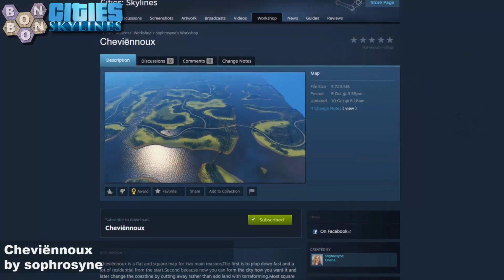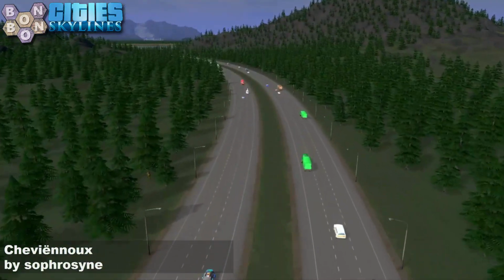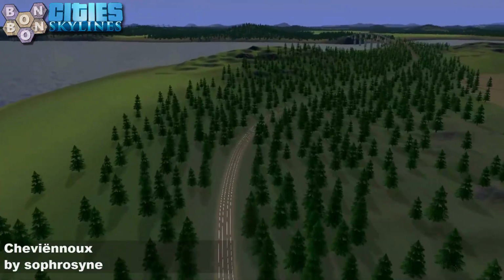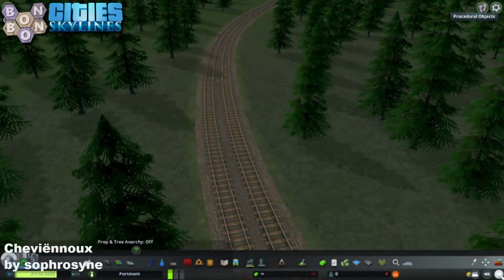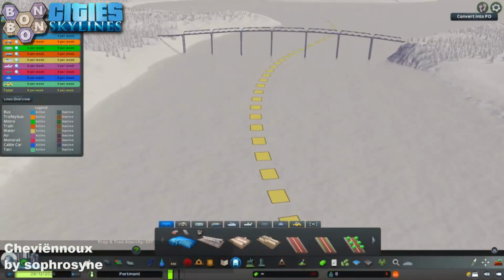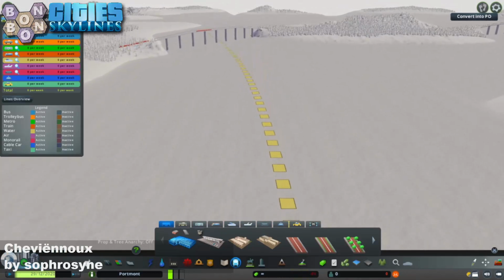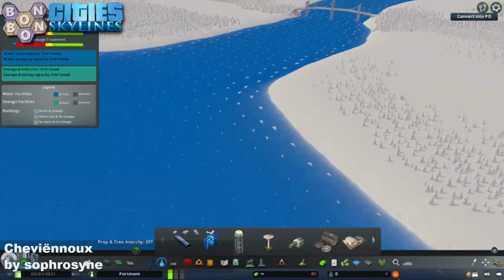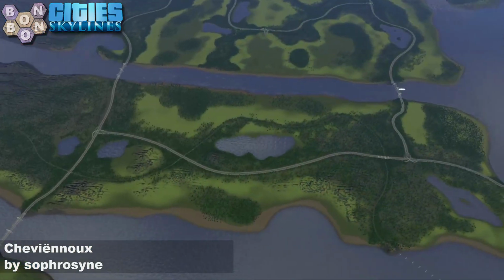CitiesSkylines - What Map - Map Review 1054 - Cheviënnoux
Today:
Cheviënnoux by sophrosyne

Intermission Voice Artist:
Zack Otto